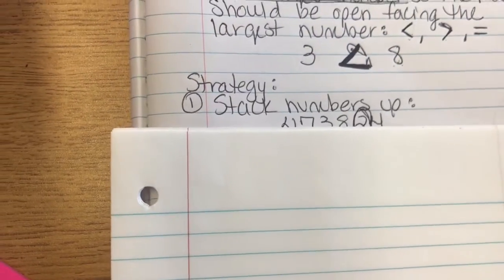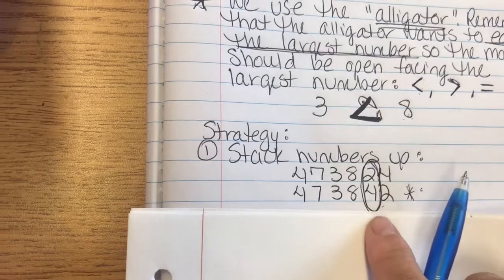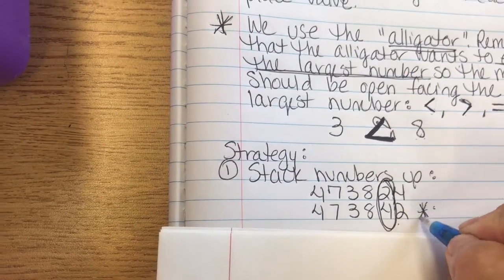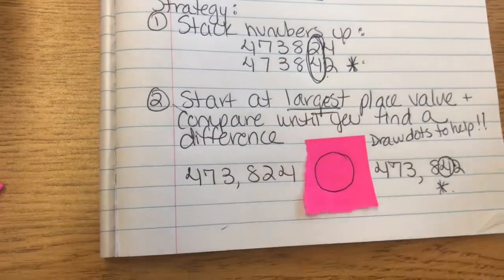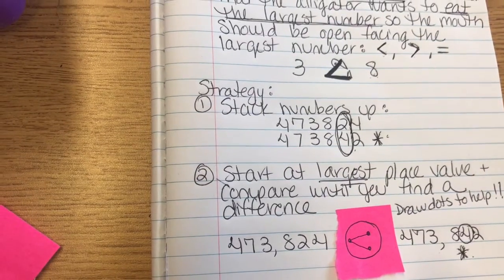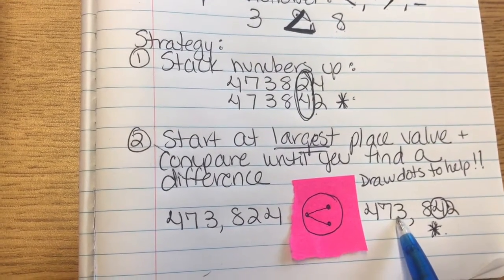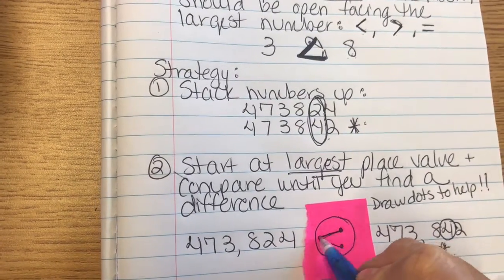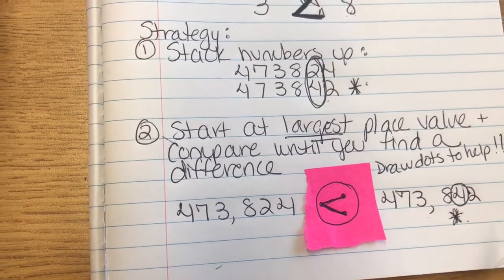4NBT2 Comparing Large Numbers